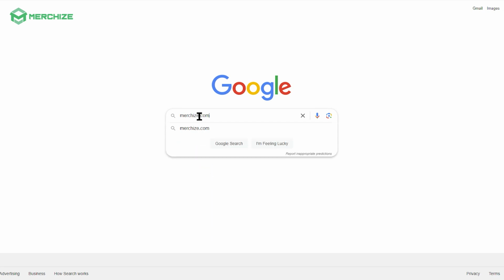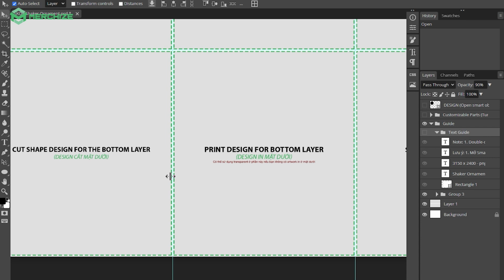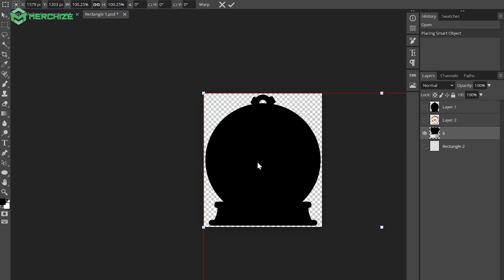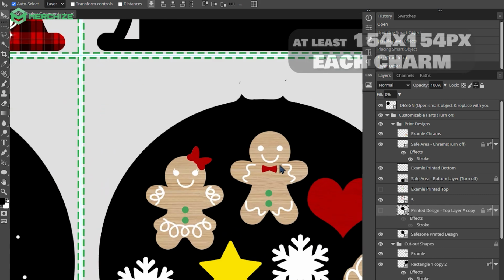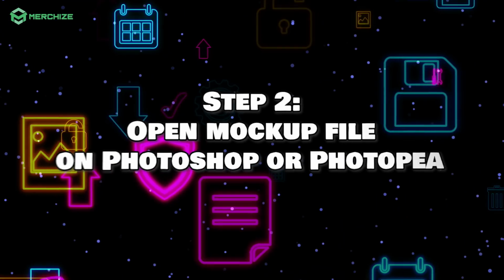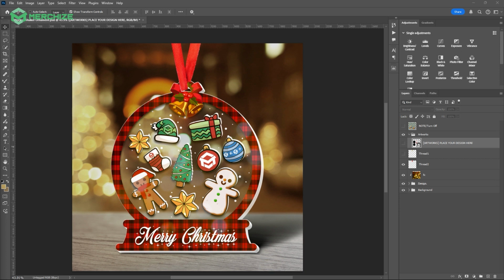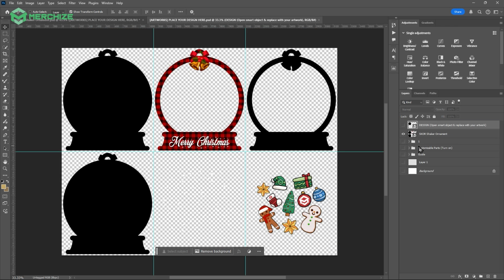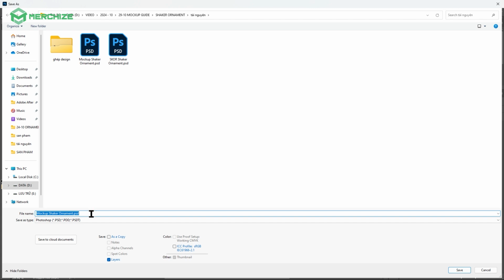[Template & Mockup Guide] Shaker Ornament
This video instruction will help you create designs using our template and mockup files for Shaker Ornament:

Follow each detailed instruction below in the description of this video to create & sync products from Merchize to other sale channels.

Follow this guide to create manual orders in Merchize